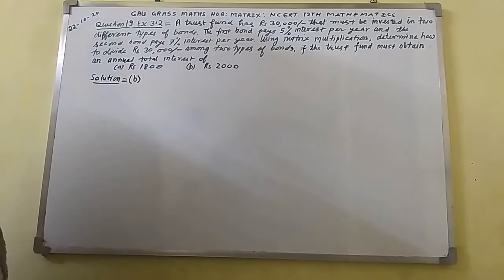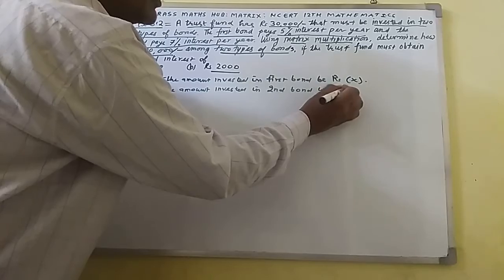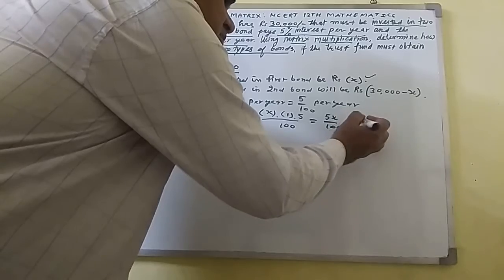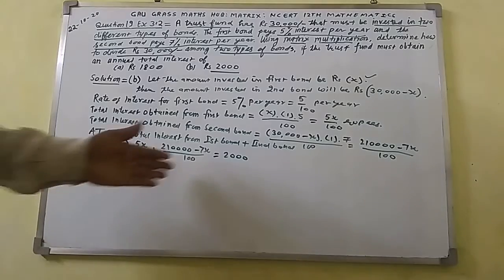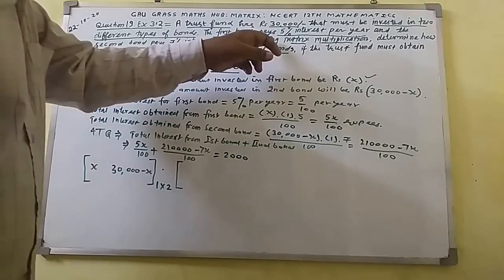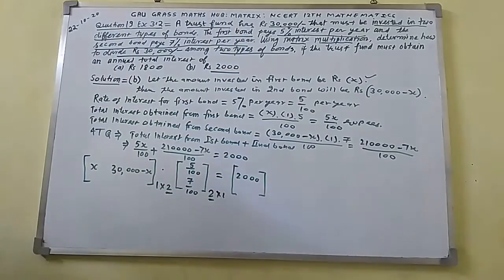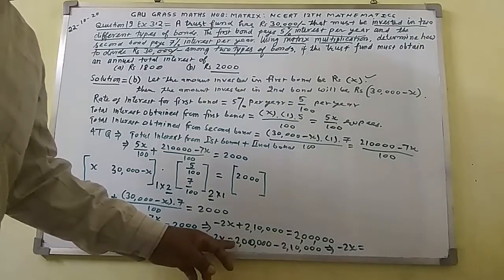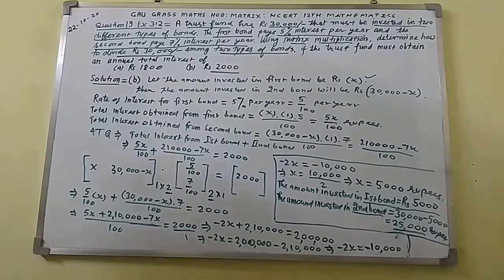APPLICATION OF MATRIX || Q 19 b || EX 3.2 || NCERT 12TH MATHEMATICS || GAU GRASS SEWA